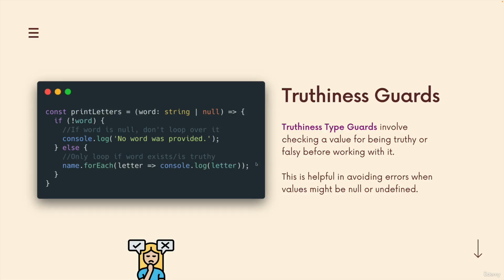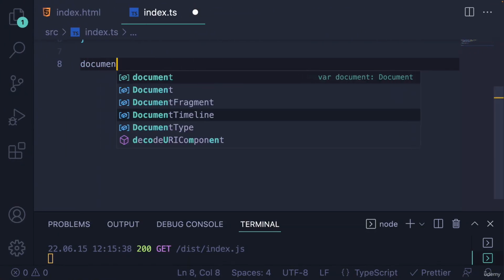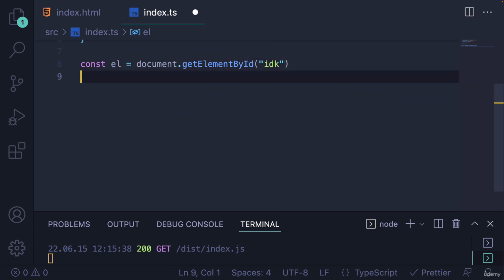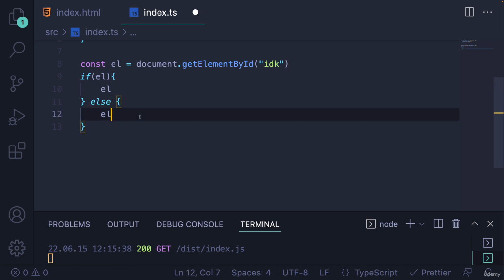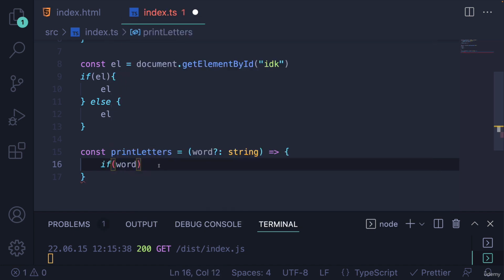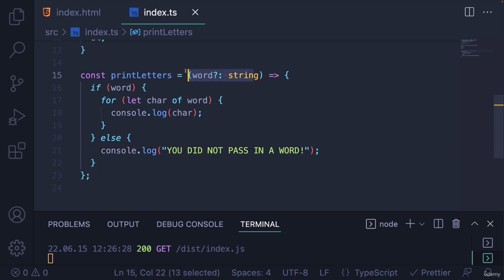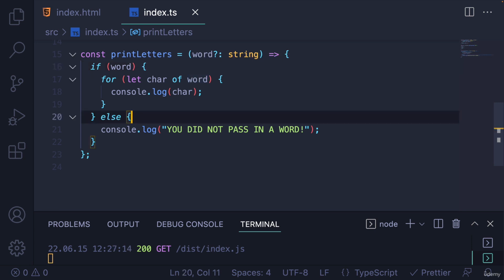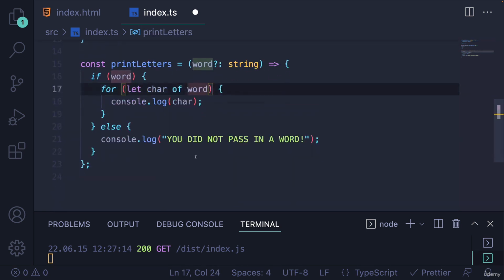15.2 Truthiness Guards